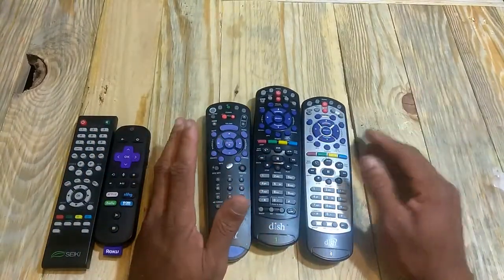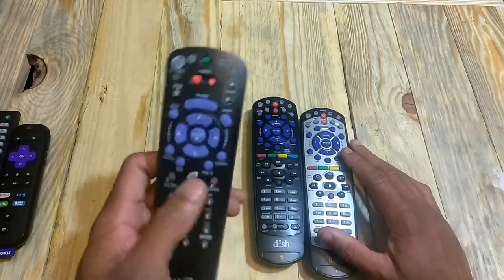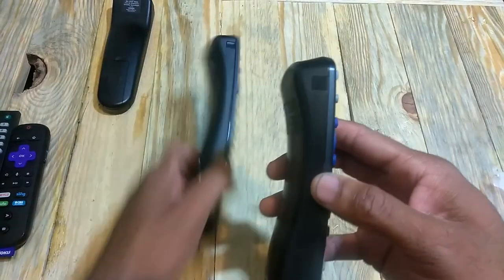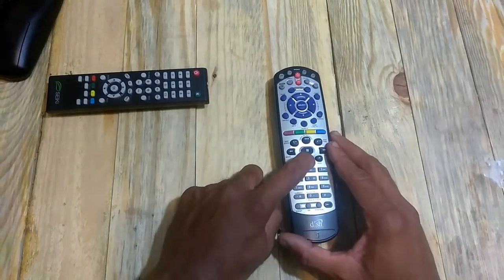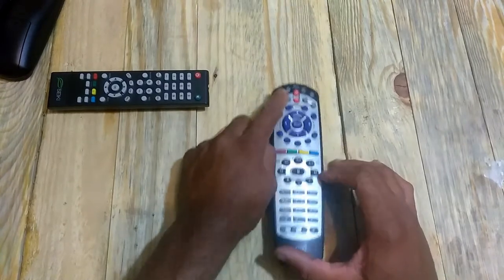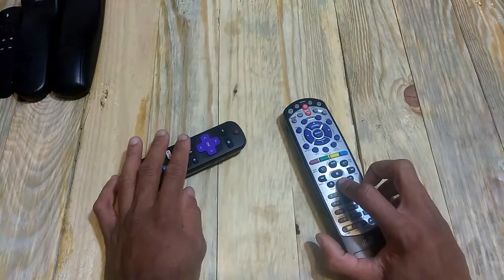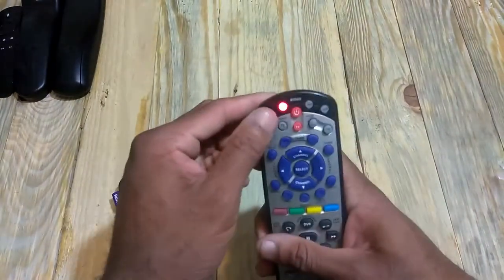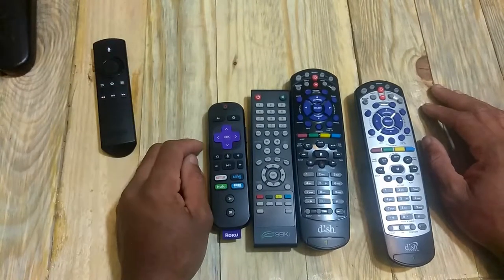How to use Dish Network learner remote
In this video I show you how program individual buttons into your Dish remote control

Related Dish Products

Dish remote